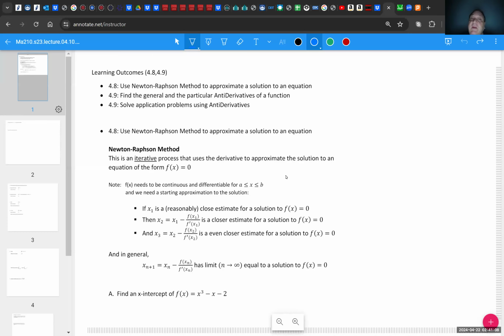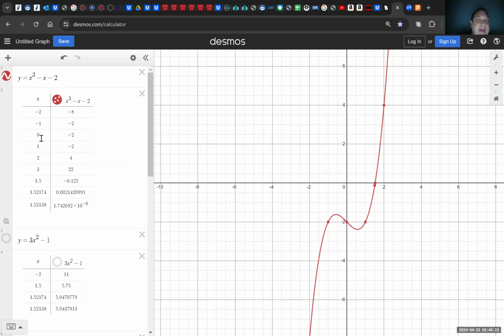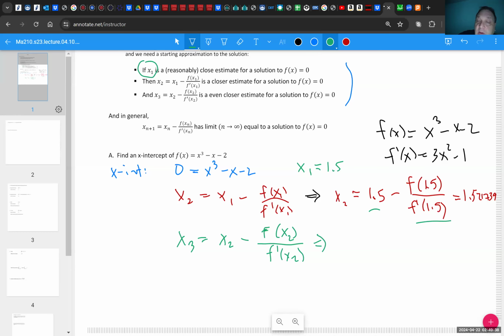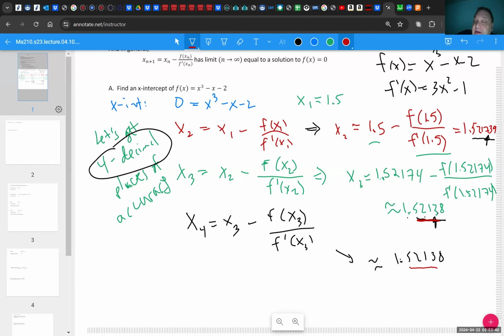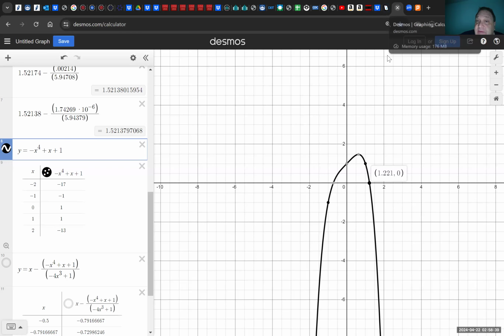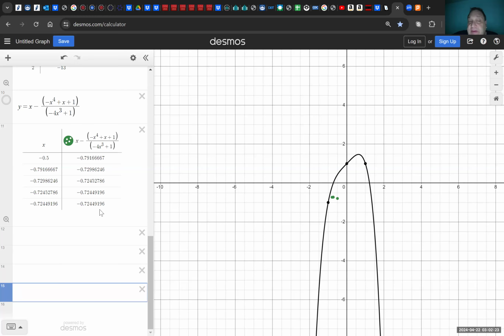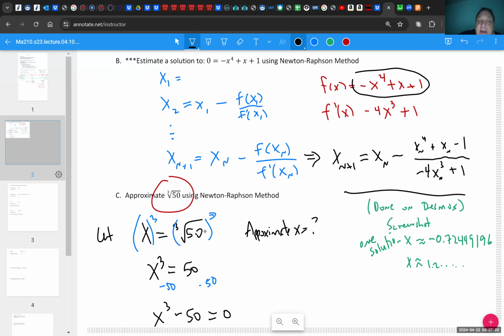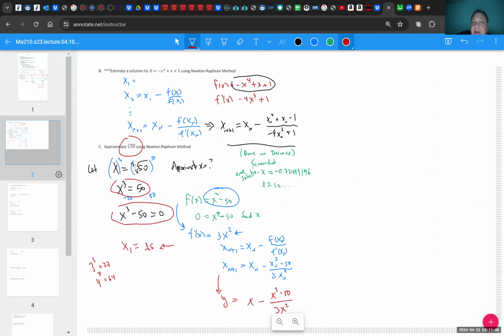Math 210 Lecture 4.8